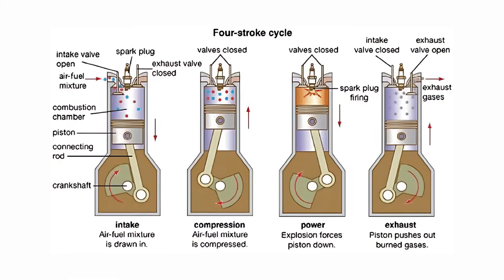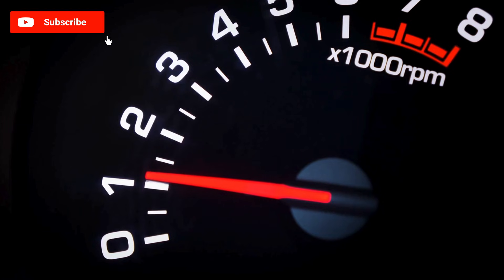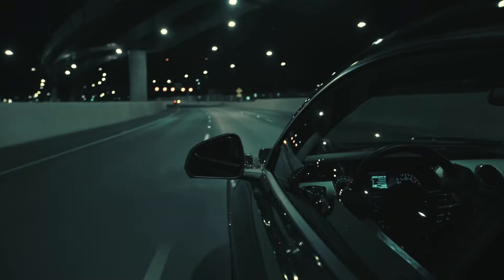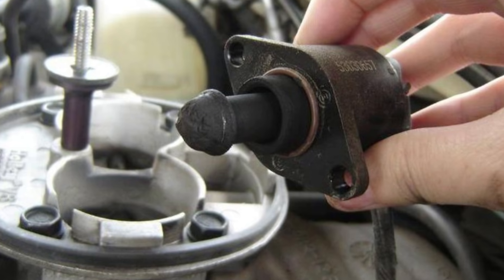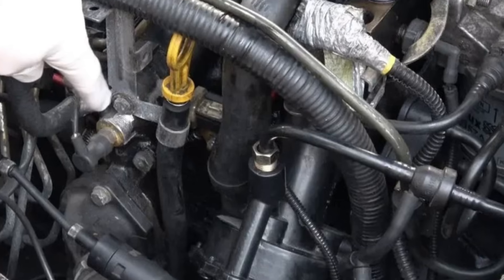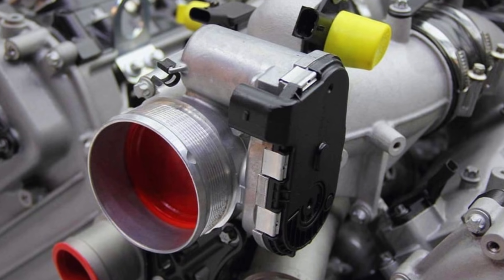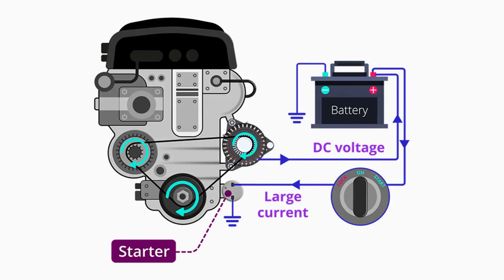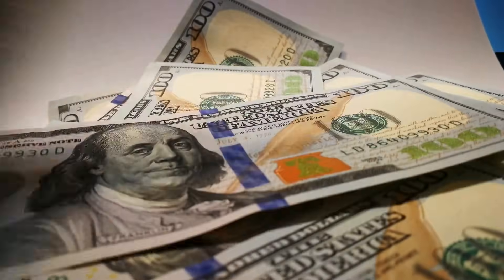6 Reasons Your Engine Revs Up and Down at IDLER | RPM Fluctuations While Car is Parked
6 Reasons Your Engine Revs Up and Down at IDLER (Only Mechanics Know)

Learn the 6 reasons why your engine revs up and down at idle in this video. If you're experiencing RPM fluctuations at idle, this video is a must-watch!

Vacuum Leaks
Idle Air Control Valve Issues
Throttle Body Issues
Engine Sensor Issues (MAF Sensor, Oxygen Sensor, Throttle Position Sensor, Engine Coolant Temperature Sensor)
Dirty Engine Air Filter
Bad Battery or Alternator
We'll explain how each issue disrupts the air-fuel mixture, leading to erratic RPMs. You'll also learn simple methods to diagnose these problems yourself, like using a multimeter or checking for loose connections.

Here are some additional tips:
-- Before diving in, use an OBD-2 scanner to check for stored trouble codes in the ECU.
--  Resetting the ECU by disconnecting the battery for a few minutes can sometimes resolve the issue.
-- If you're not comfortable troubleshooting yourself, consult a certified mechanic.

rpm fluctuations at idle
engine rpm fluctuations
rpm fluctuation causes
rough idle
check engine light
unstable idle rpm
repair rpm fluctuation
rpm revving up and down
idle air control valve
vacuum leak symptoms
throttle body cleaning
engine coolant temp sensor
engine sensors
clogged air filter
bad battery
alternator issues
obd2 trouble codes
ecu reset
bad throttle position sensor
car revving on its own
rpm revs up and down

Car Care Guy is your go-to source for expert car maintenance, auto repair, and DIY car tips. We debunk car myths, expose mechanic scams, and share essential driving tips to help you avoid costly mistakes. Whether you're a beginner or a pro, we provide trusted automotive advice to keep your vehicle running strong.